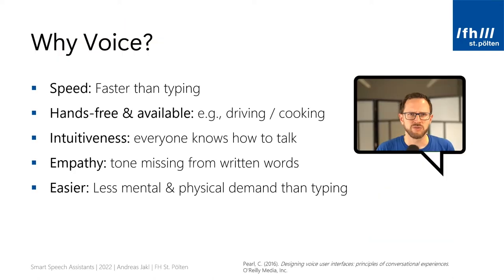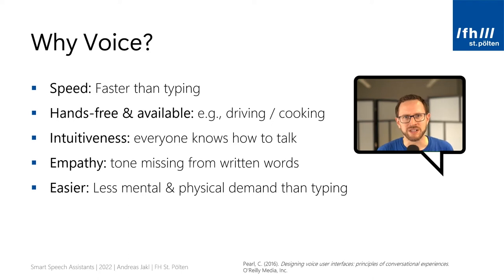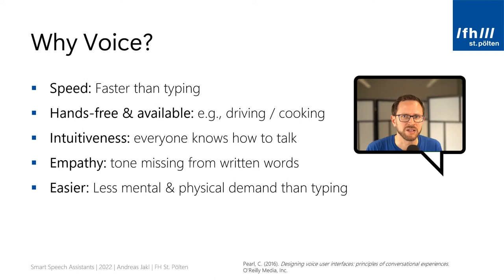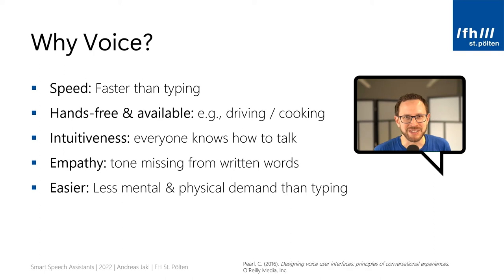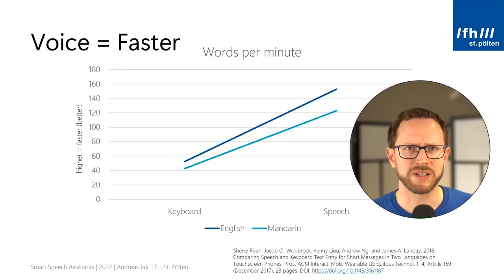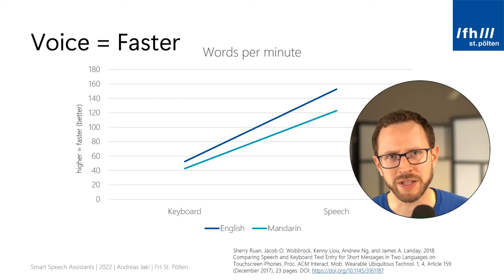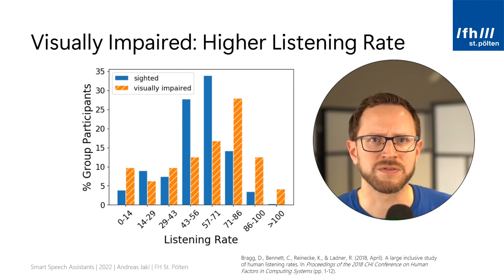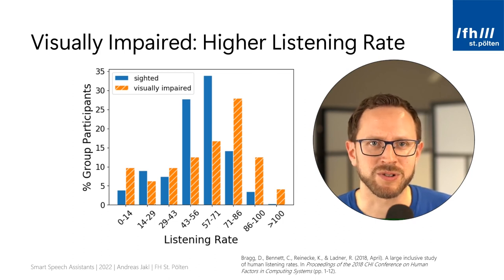Smart Speech Assistants – Part 8 – Designing for Voice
Smart Speech Assistants 🗣️
Part 8: Designing for Voice

In this video series, you will learn about the voice user interfaces in the world of health. Smart Speakers are one of the most accessible interfaces for technology. Therefore, they play a vital role in learning about health (patient education), educating professionals as well as staying connected during your rehabilitation process.

👂 This part covers:

- Why voice can be a good choice Speed, hands-free, intuitiveness, empathy and mental & physical demand.
- A study that shows how much faster speaking is than typing.
- The listening rate of sighted people vs. visually impaired.

☑️ General overview:

Why is speech interaction at the center of creating health-related digital services? First, we tackle four common assumptions:

🤔 1) Who uses smart speakers anyway? – voice assistants in the world and how they can be used for health
🤔 2) Does artificial voice sound bad? – Speech understanding, dialects, and next-gen language models.
🤔 3) Voice assistants are only used for telling jokes? – Samples of real-life interactions and where speech assistants are part of everyday life.

Afterwards, let's dive into the world of speech assistants. What is Echo, what is Amazon Alexa? How do they work behind the scenes? What can smart speakers *not* do today? How do the components of a speech service look like?

For your next hands-on steps, we will look at development options. Starting with easy-to-use development tools like Voiceflow (no prior coding experience required), up to native skill development using the Alexa Skills Kit (ASK) or AWS services.

But to create a good user experience, you need to design for voice. First, you need to understand unique properties of voice interaction. This includes speed and listening rate. Next, you need to be aware of user expectations on voice UIs.

Once you are aware of the context, you can design what a skill should say. This includes many concepts like implicit confirmation, multimodality, and conversational markers.

You can hardly ever script conversations. How can you make a skill react to changes from the golden path? How do you handle errors in the conversations and make sure the user knows what to say?

Privacy and ethics are one of the most important final topics. What access does your skill have on user data? What requirements do you have to fulfil to comply with certification guidelines and laws?

The final part gives insights into the open source "Voice Learning" Alexa skill. It helps students learn for courses. According to scientific studies, a voice-based quiz can be a better learning method, compared to studying the traditional way.

🌍 Developed for the DIRENE project (Competences for the new era of user-driven digital rehabilitation), co-funded by the Erasmus+ Program of the European Union